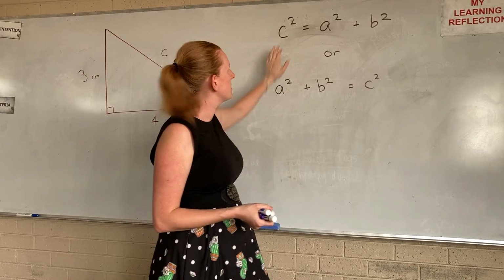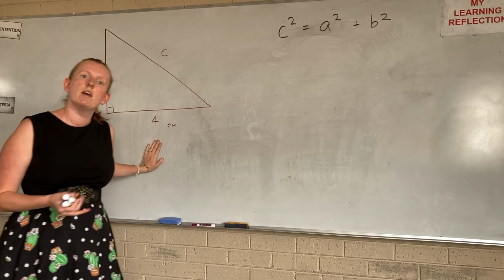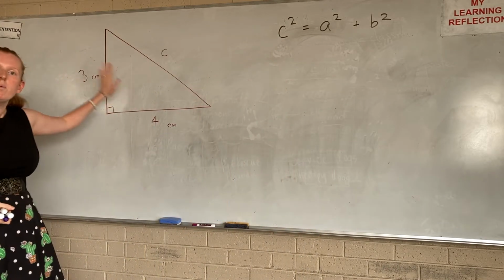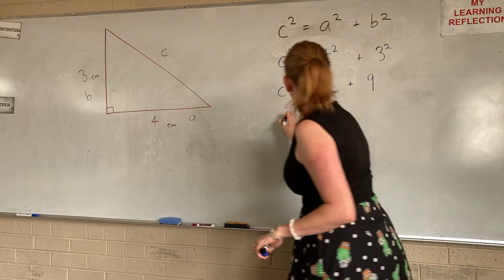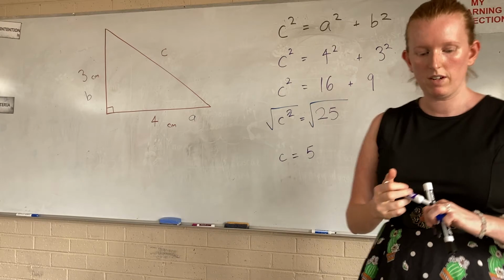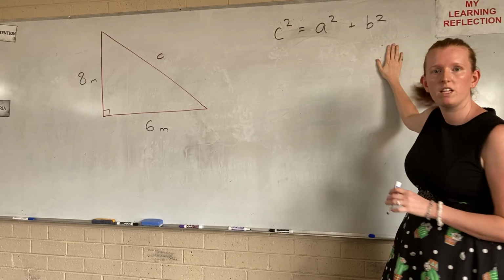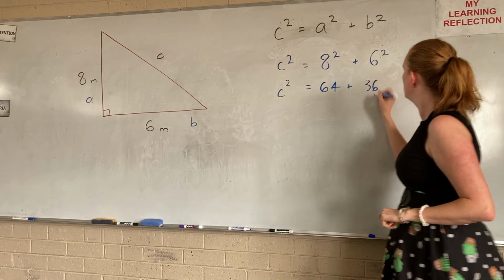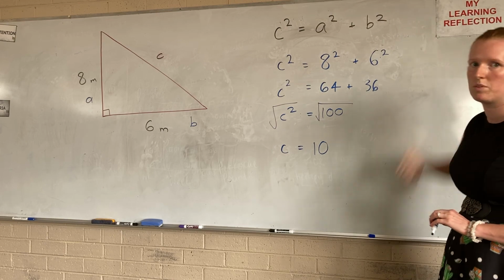Using Pythagoras to Find the Hypotenuse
This video explains how to use Pythagoras to find the length of the hypotenuse.